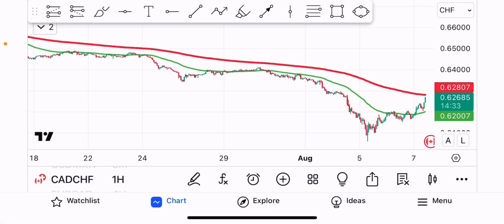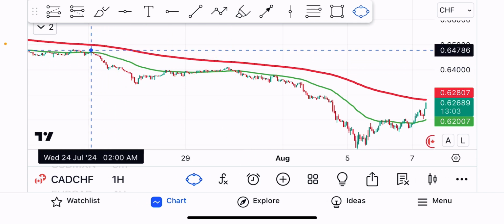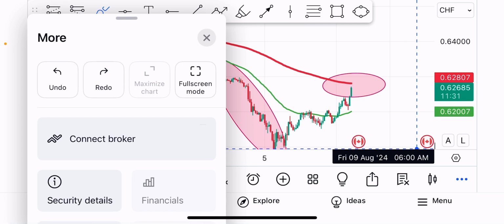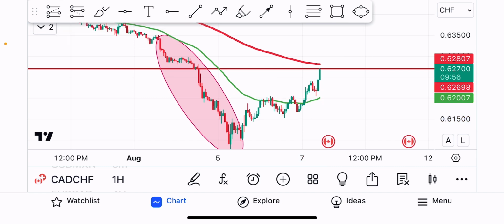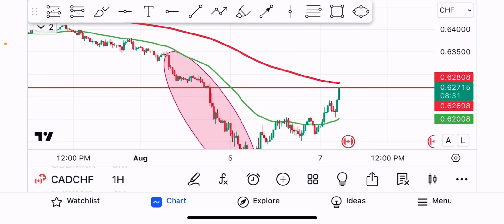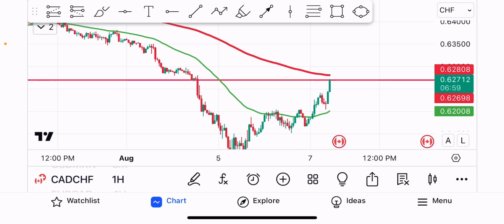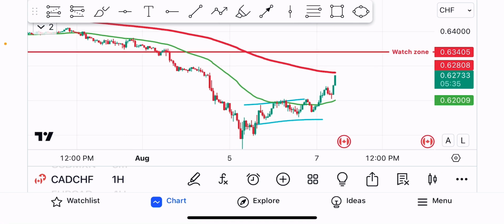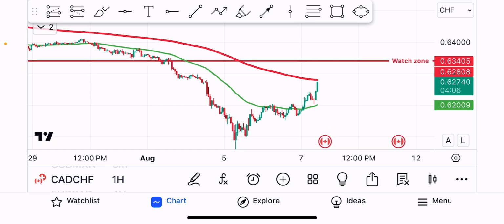Price analysis on CADCHF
Here’s a detailed price analysis on CADCHF as we anticipate  the unemployment rate report from Canada.